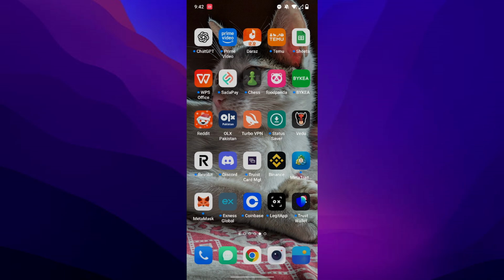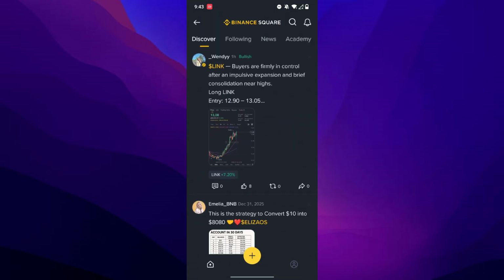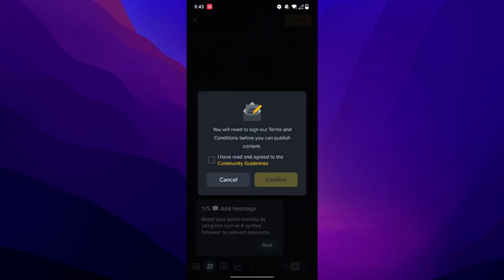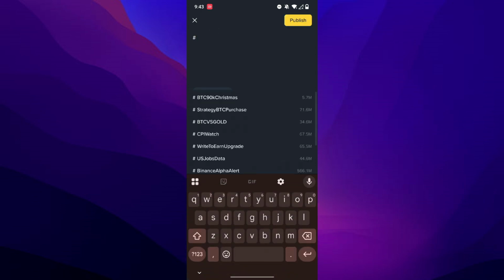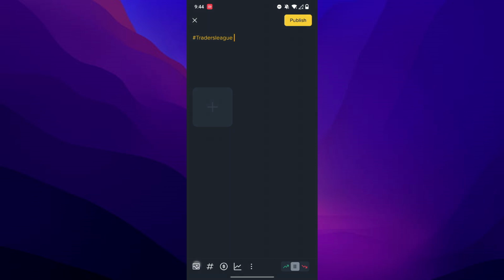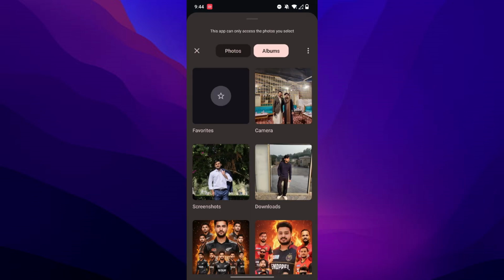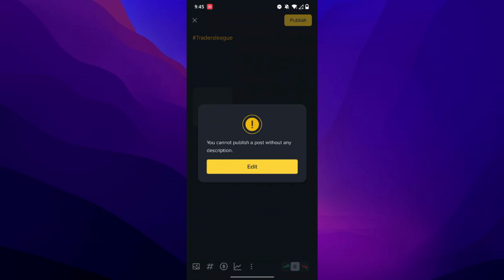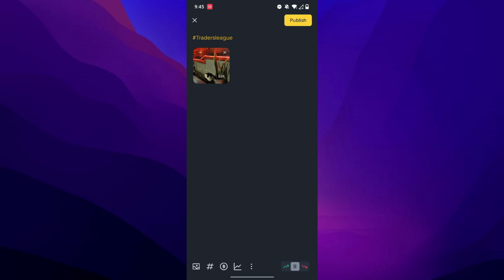How To Create A Post And Earn Points [2026 GUIDE]